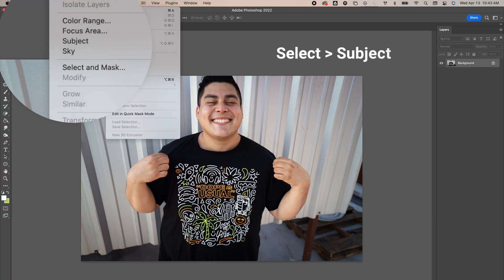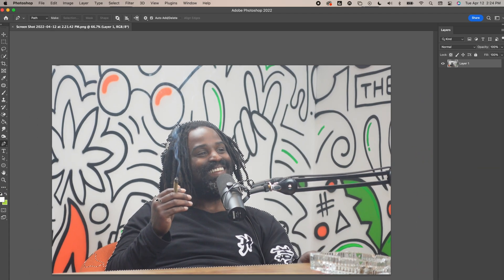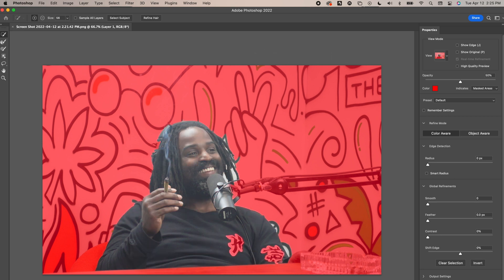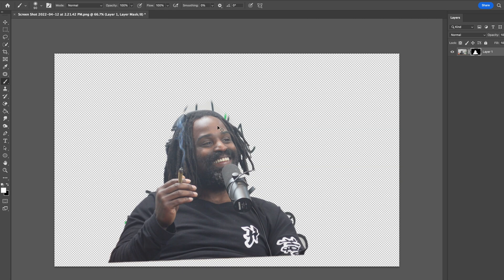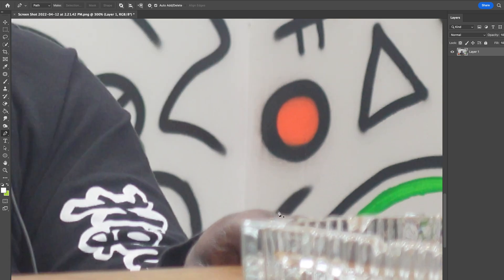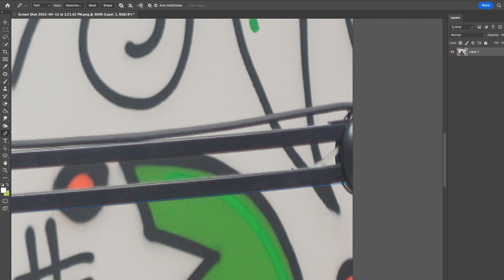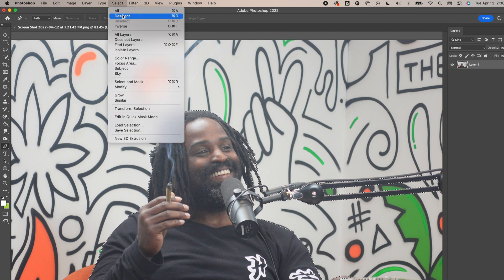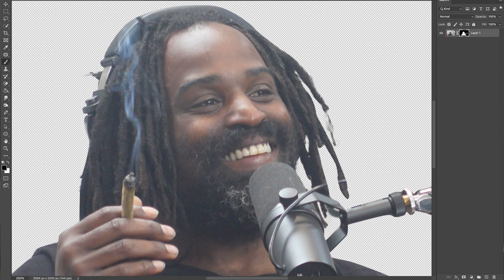HOW TO CUT OUT PEOPLE & HAIR IN PHOTOSHOP!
In less than five minutes learn the three easiest ways to cut people and things out of a photo using the Pen Tool, Brush Tool, and Layer Masking in Photoshop.